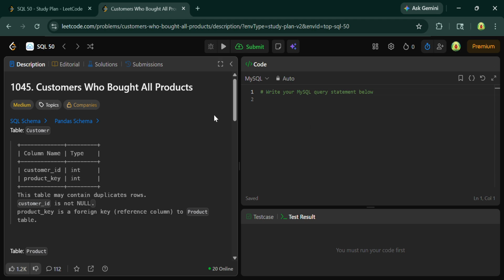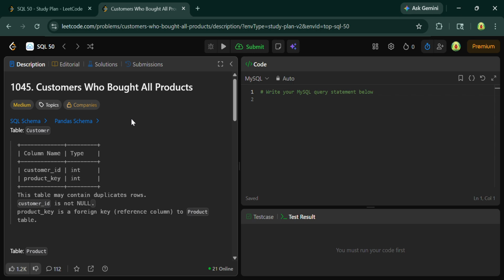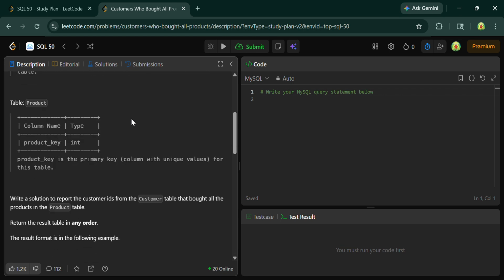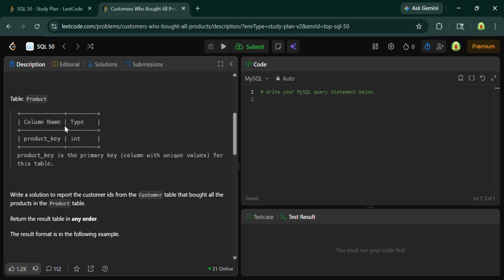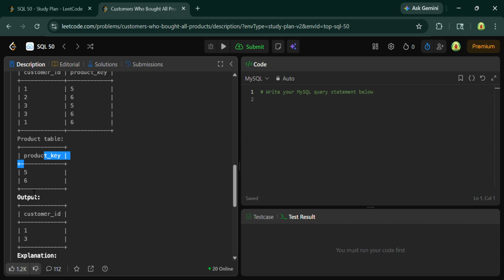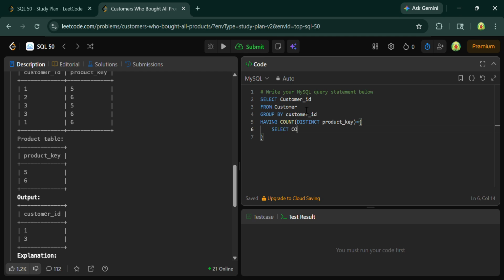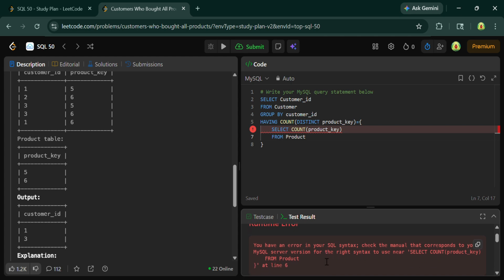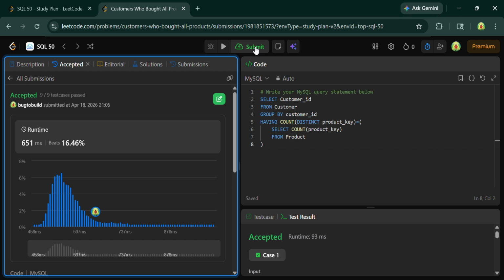LeetCode 1045 explained: find customers who bought all products (SQL)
Stuck on LeetCode 1045? This one SQL pattern — GROUP BY + HAVING with a subquery — solves it in minutes, and it shows up in real interviews constantly.

In this video I break down LeetCode 1045: Customers Who Bought All Products step by step, so even beginners can understand it.

What you'll learn:
- How GROUP BY + COUNT() solves this problem
- Writing a subquery to count total products
- Why HAVING is better than WHERE here
- Clean, optimized SQL you can use in interviews

0:00 Problem explanation
1:30 Understanding the logic
3:00 Writing the SQL query
5:15 GROUP BY + HAVING breakdown
7:00 Final solution walkthrough

This problem is part of the LeetCode SQL 50 series and is frequently asked in placements and FAANG interviews.

Who should watch:
- Anyone doing the LeetCode SQL 50 series